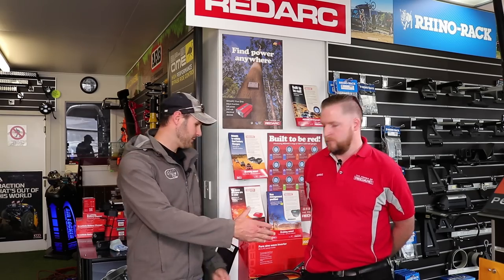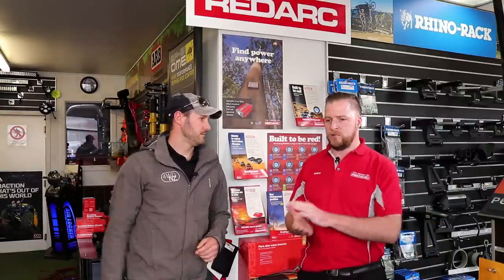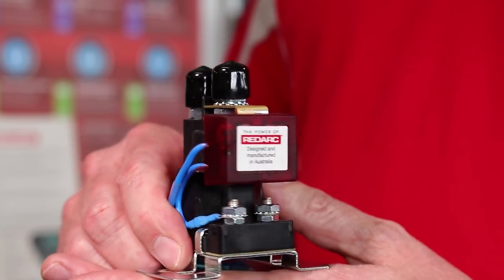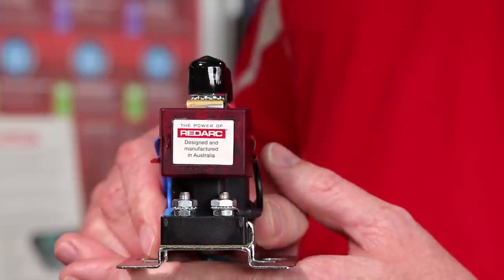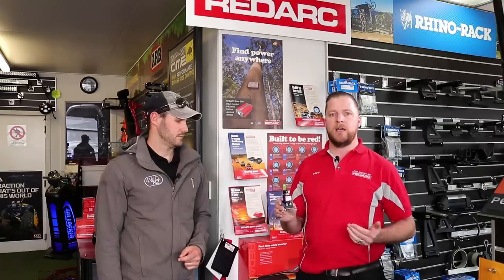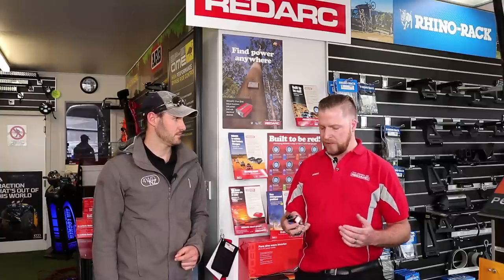The difference between a REDARC SBI & BCDC with 4WD NZ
REDARC's Greg Mitchell meets with Lars Vogel from 4WD New Zealand to explain the differences between a BCDC in-vehicle battery charger and a SBI Smart Battery Isolator.

If you're wanting to start building your very own dual battery system view the range of battery charging solutions from REDARC at: